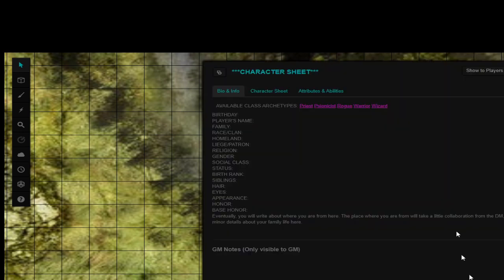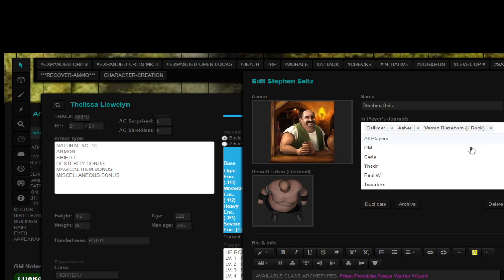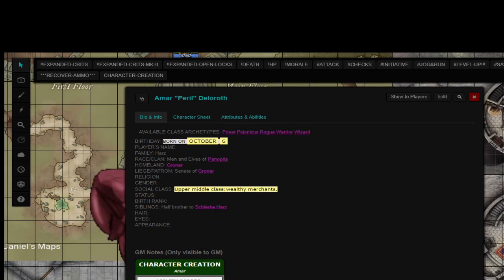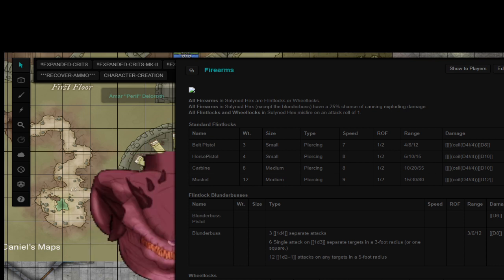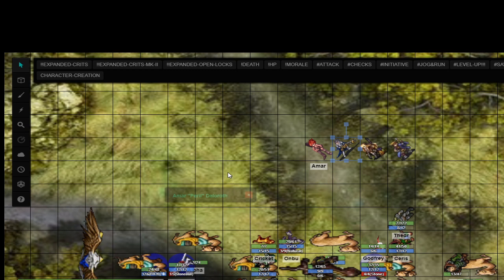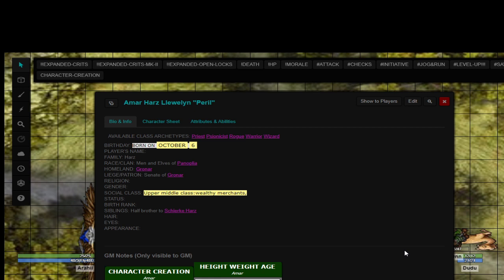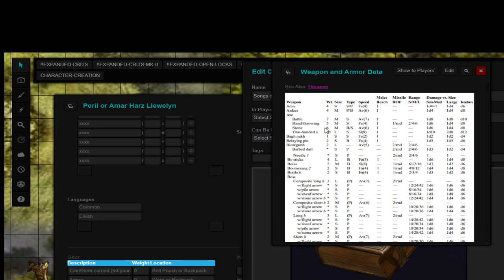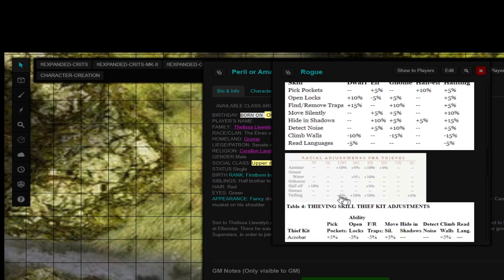AD&D 2nd Edition character creation: Half Elf Bard